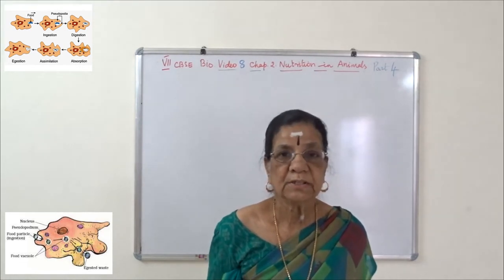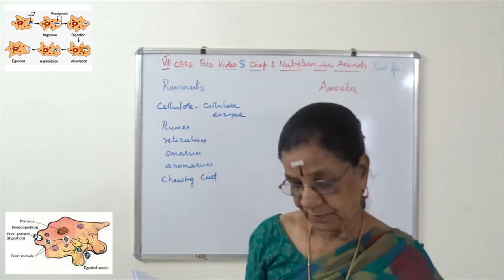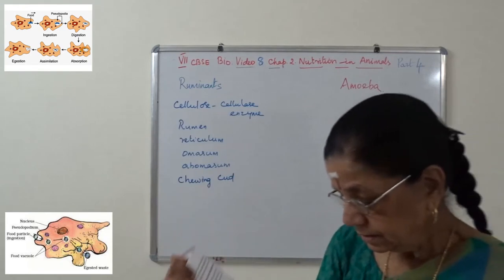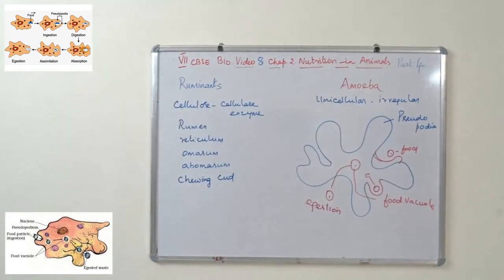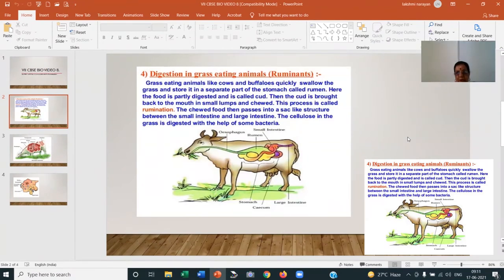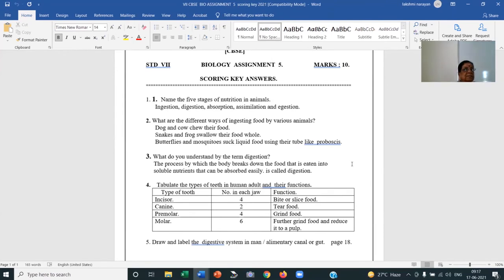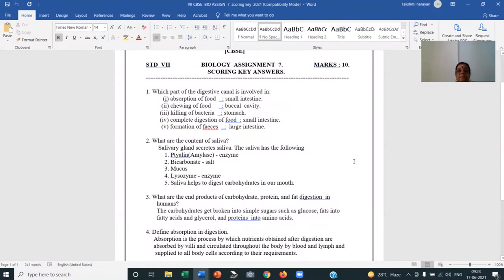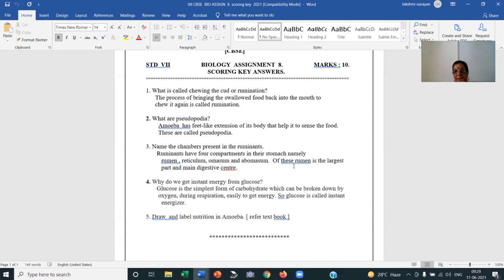VII CBSE Bio ;Video 8 Chapter 2 Nutrition in ANimals Part 4